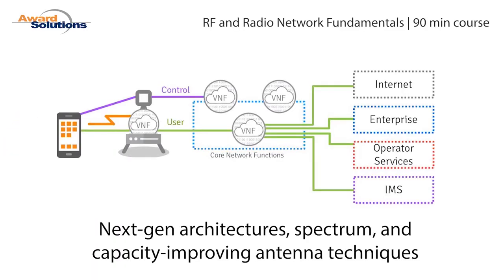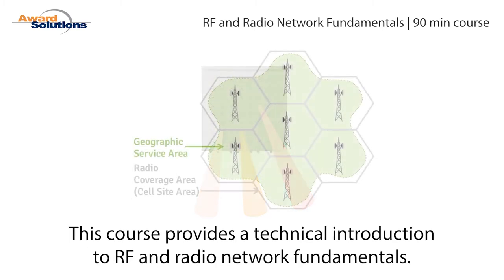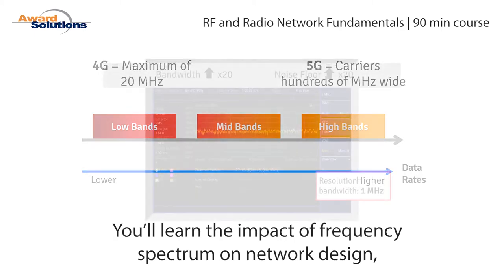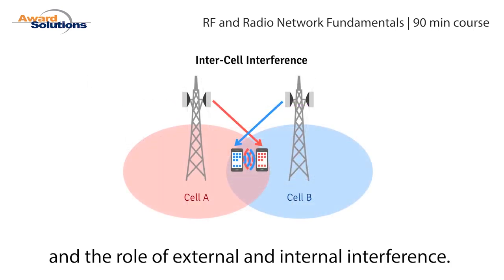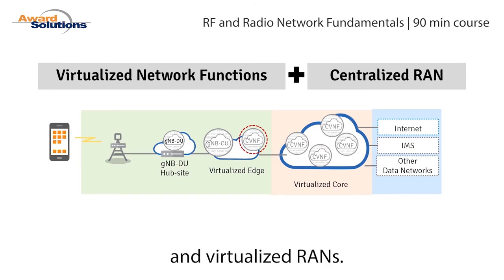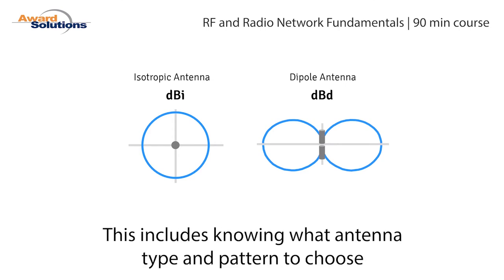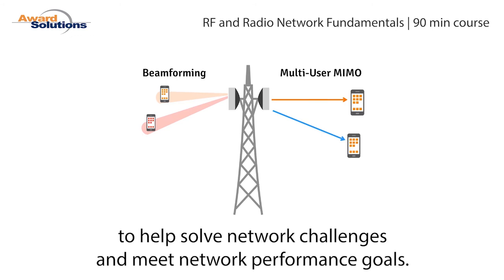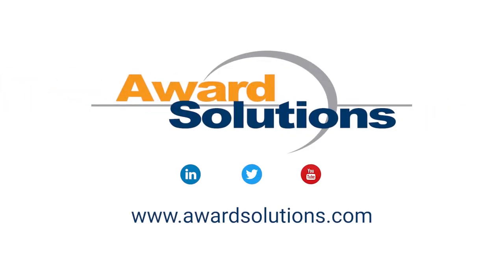RF and Radio Network Fundamentals